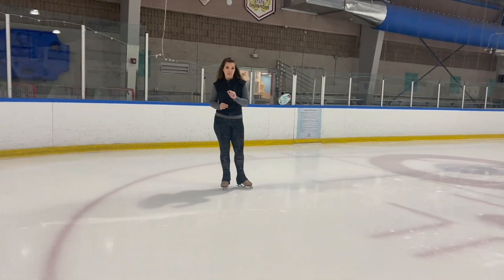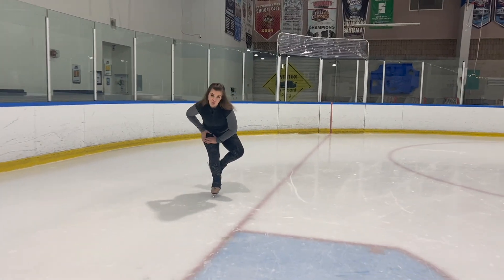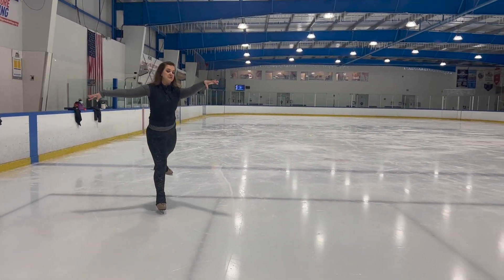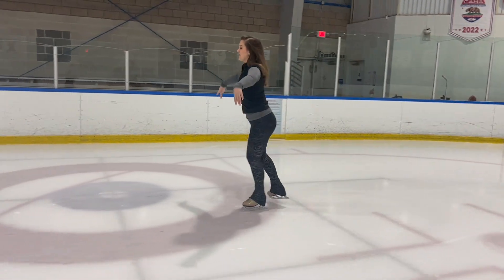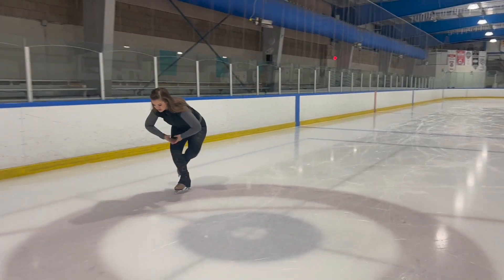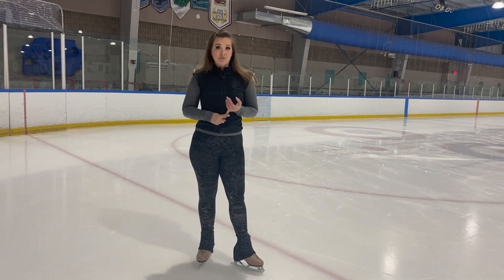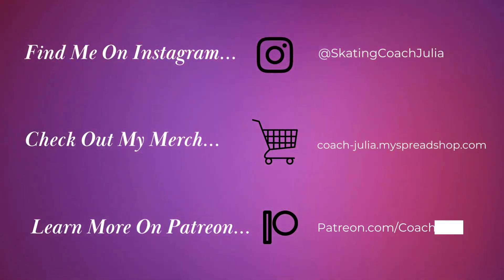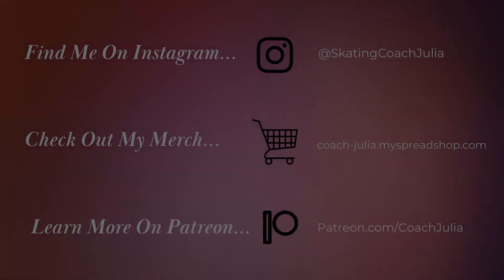Curtsey Lunges - HIIT Exercises On Ice!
Hello Skaters!  Today I am teaching you the first of a handful of HIIT exercises on ice!  Once you have learned a few we can put them together into a whole HIIT workout.  HIIT stands for High Intensity Interval Training, and is going to help you increase your strength and stamina!  Come back this Thursday for the second exercise!